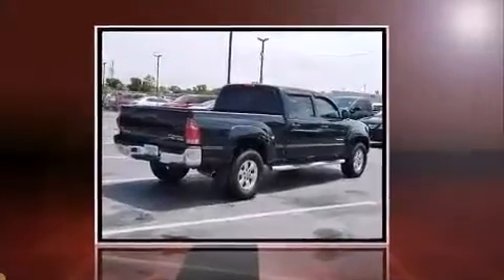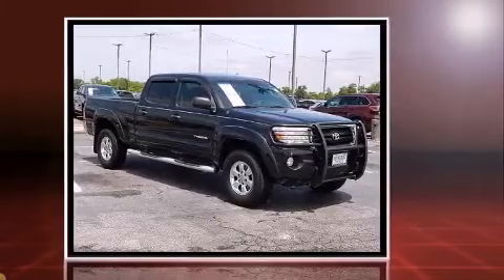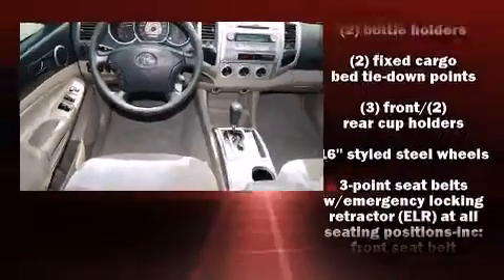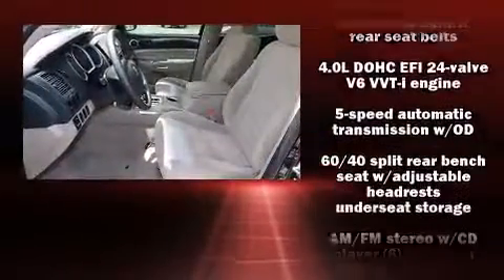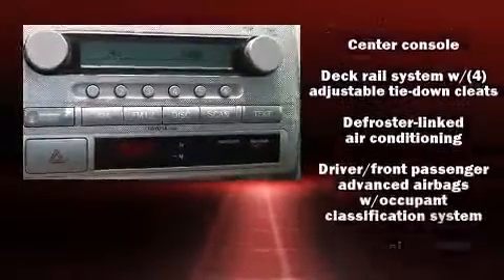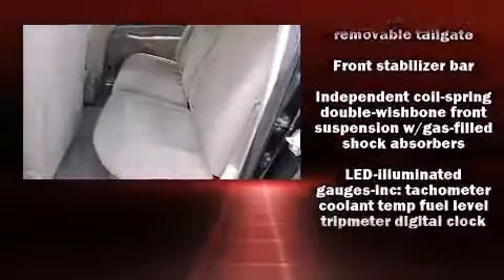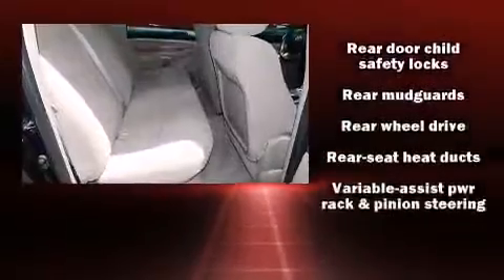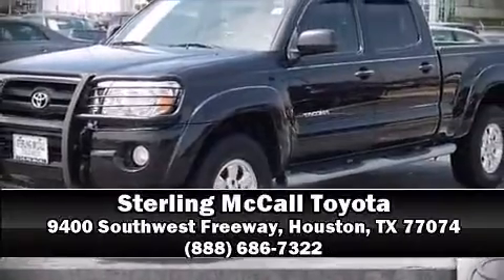2007 Toyota Tacoma PreRunner in Houston, TX 77074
Outstanding design defines the 2007 Toyota Tacoma. This 4 door, 5 passenger truck provides exceptional value! It features an automatic transmission, rear-wheel drive, and a 4 liter 6 cylinder engine. Top features include front bucket seats, 1-touch window functionality, a tachometer, a rear step bumper, air conditioning, tilt steering wheel, power door mirrors, and power windows. Toyota ensures the safety and security of its passengers with equipment such as: dual front impact airbags, brake assist, ignition disabling, and ABS brakes. We have a skilled and knowledgeable sales staff with many years of experience satisfying our customers needs. They'll work with you to find the right vehicle at a price you can afford. Stop by our dealership or give us a call for more information.